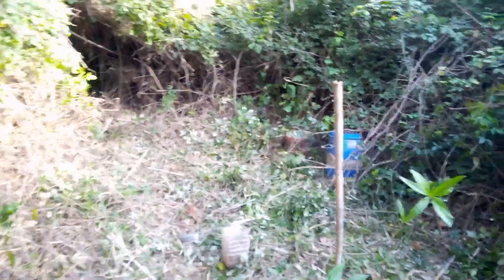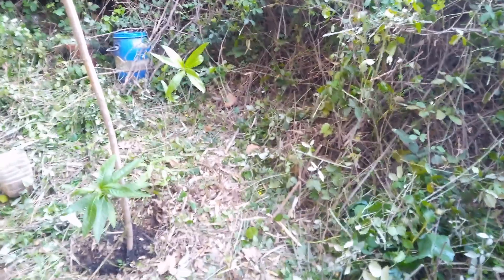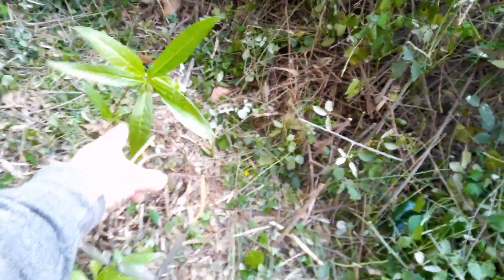Camp Rana after a lot of cutting back vegetation today, loads to do still 24 Feb 2023 17:08pm